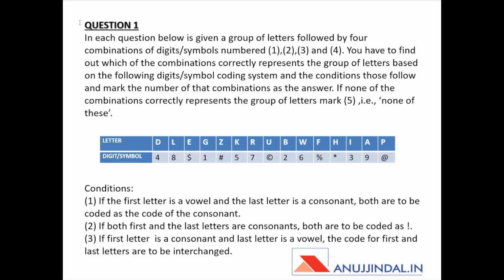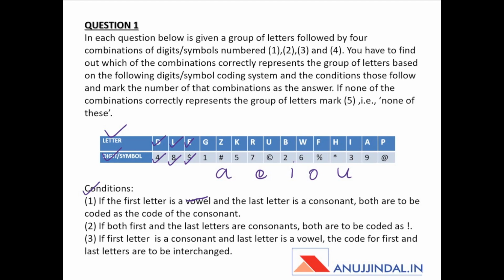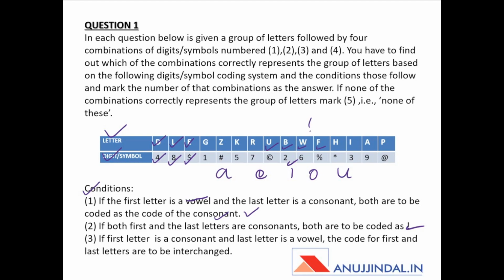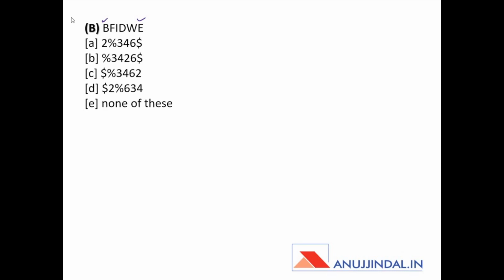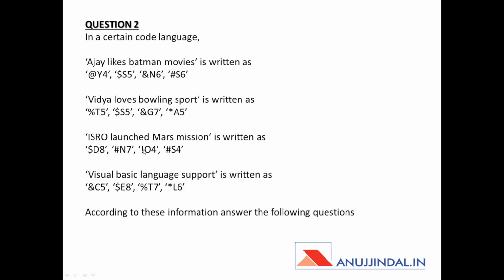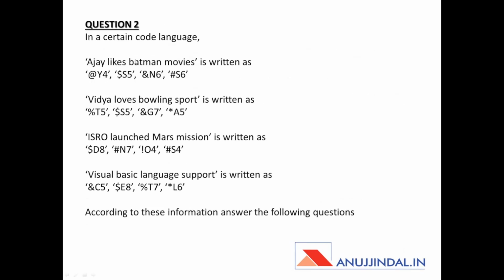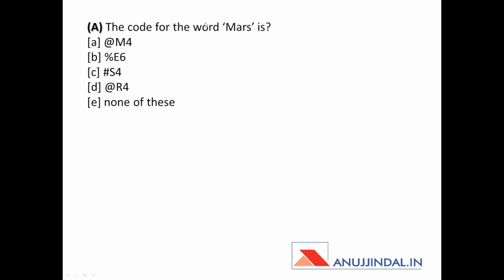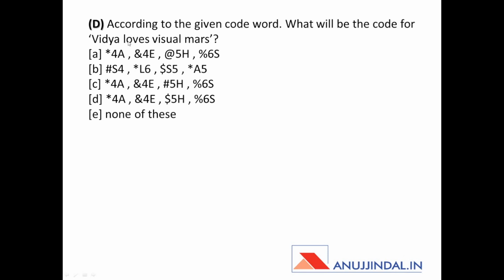CODING DECODING - FOR RBI | RRB | SBI | UPSC | SSC CGL | DAY 11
This Video Covers- Coding Decoding, which is the simplest and the most scoring chapter of Reasoning. In this video, we provide tricks on how to solve Coding-Decoding problems for reasoning in examinations like -

►►Free Course.